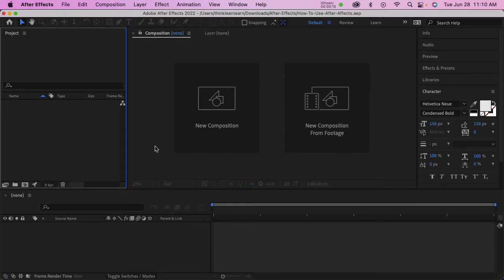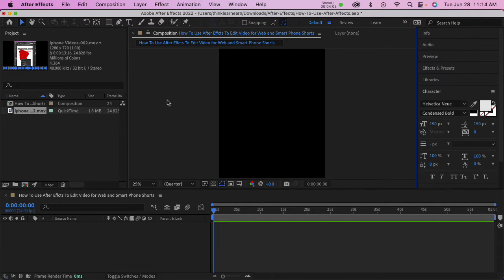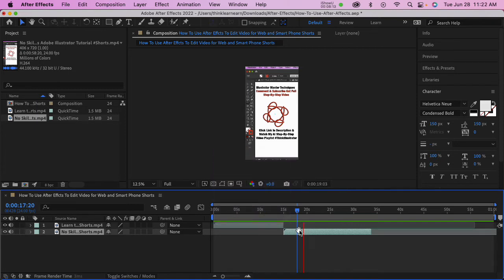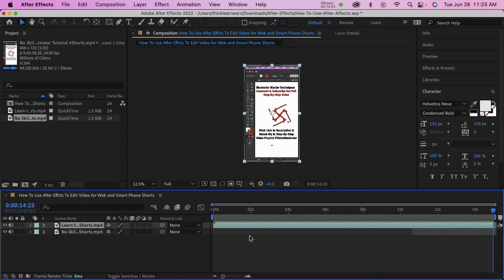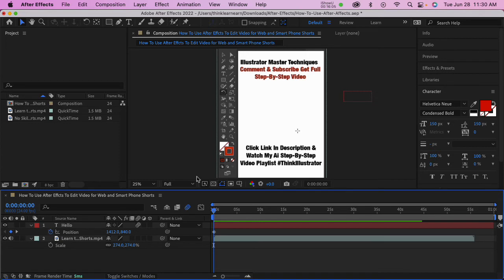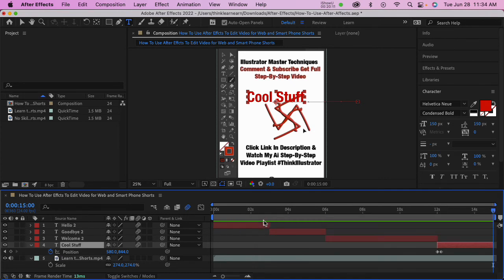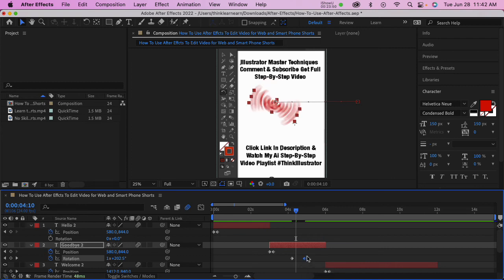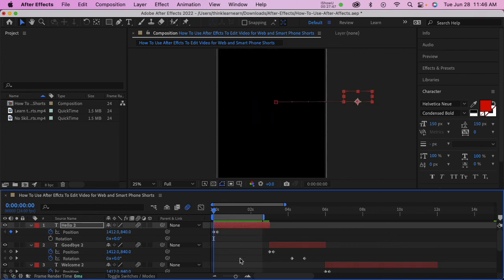Getting Started How To Use Adobe After Effects To Edit Video for Web and Smart Phone Shorts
My full Adobe Illustrator Video Shorts Playlist Master Techniques
I'm Robert Farrell I've been teaching Adobe Illustrator production techniques here in NYC since 1987 35 years. Are you ready to FINALLY work smart with Adobe Illustrator? Our pace your fellow AI users and solve client issues then you're in the right place
If you want to safe time to build graphics and digital illustrations in Adobe Illustrator the right way. If you are tried of wasting hours and days trying to learn adobe Illustrator then relax Ive got your back
Taught By Adobe Master Robert Farrell
I've Been Teaching Adobe Illustrator To Beginners and Seasoned Professionals in NYC Since 1987
I can solve ANY Adobe Illustrator Problem
Carpe Diem 2022
Enjoy Your Day and Think Illustrator